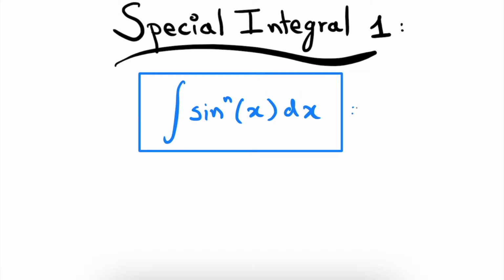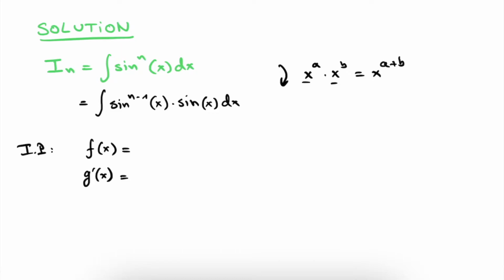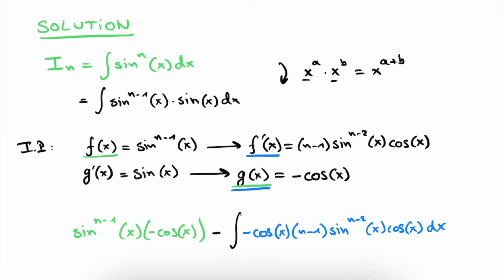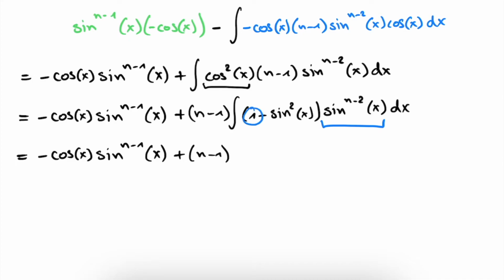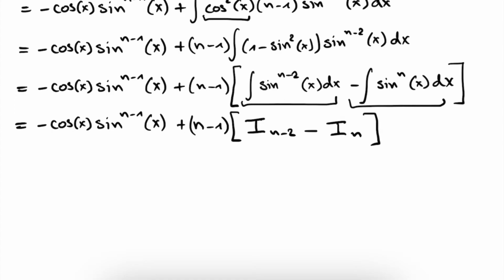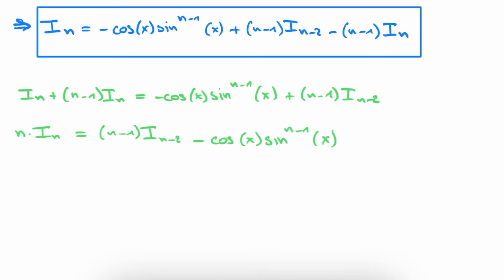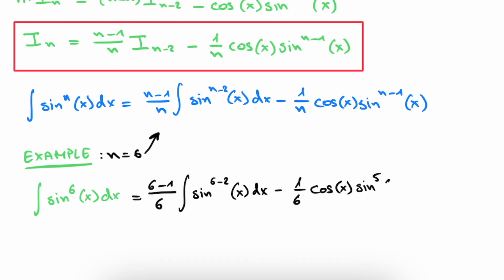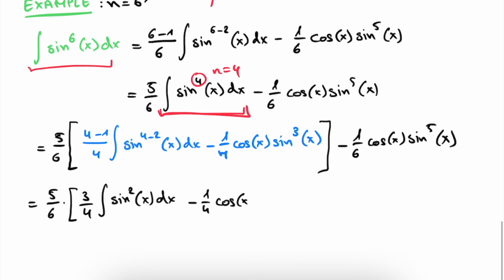Special Integral 1: sin^n(x) Step-by-step (How to solve)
In this video we use integration by parts to find the recursion formula for the integral of sin^n(x). We will go through this exercise step by step.

If you have any comments, remarks, or suggestions for future topics.

Timestamps:

00:00 Introduction
01:03 Solution
11:29 Example

SpecialIntegral sin^n#step-by-step#OnlineMathematics